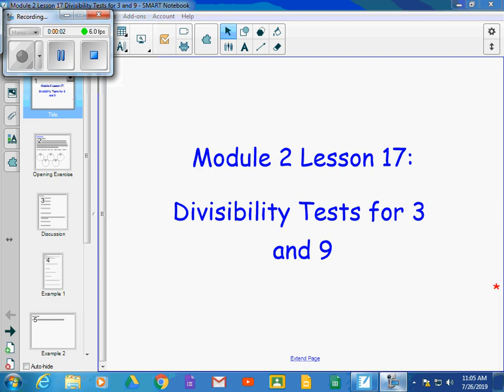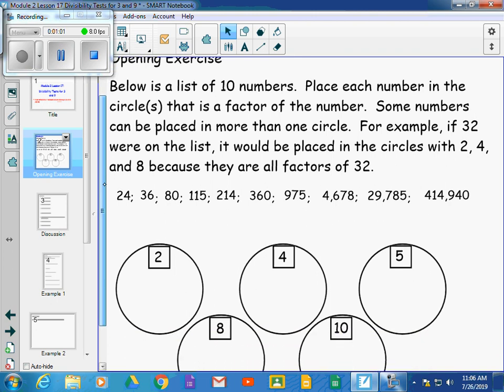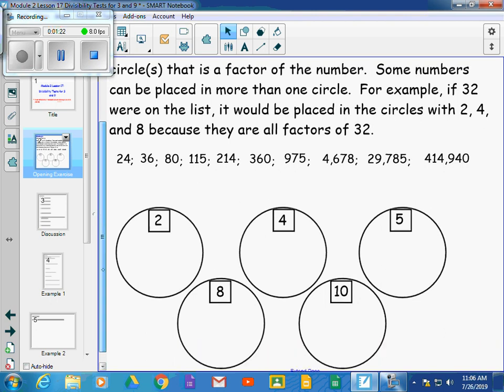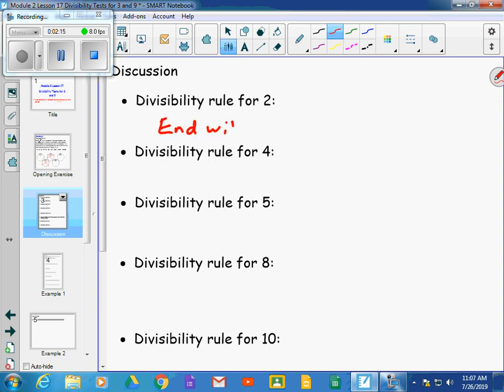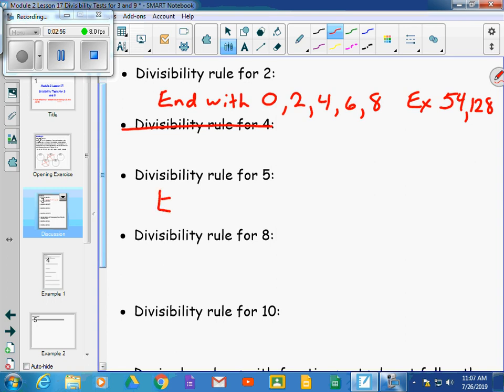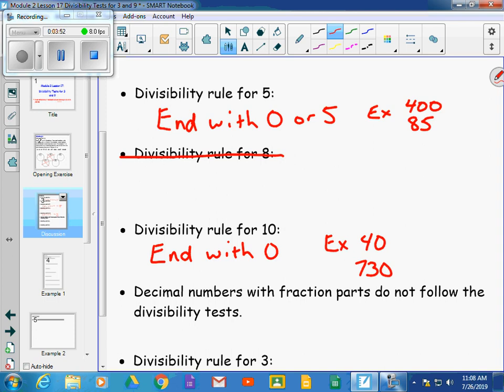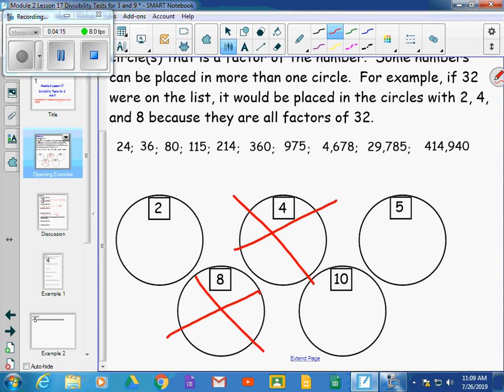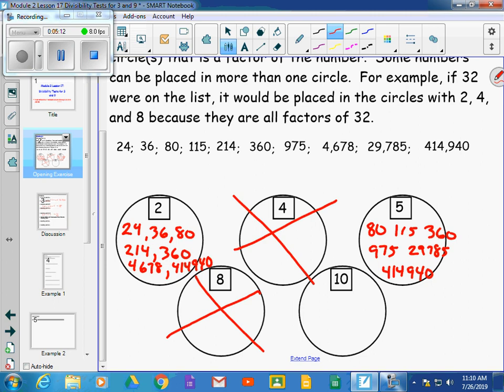Module 2 Lesson 17 Opening Exercise